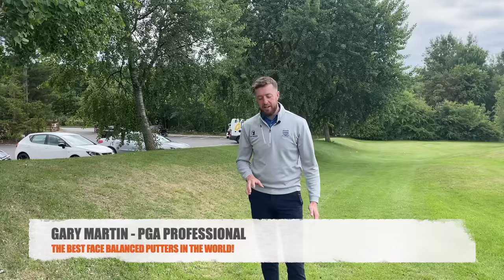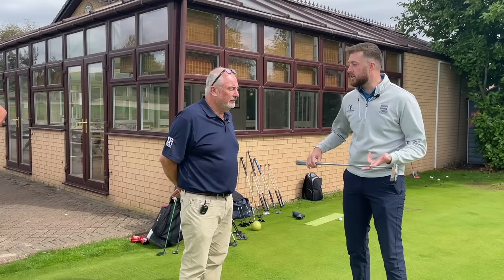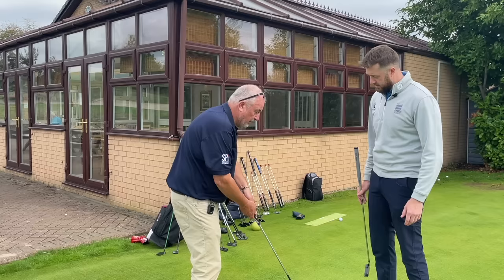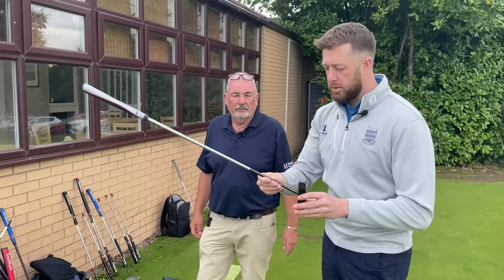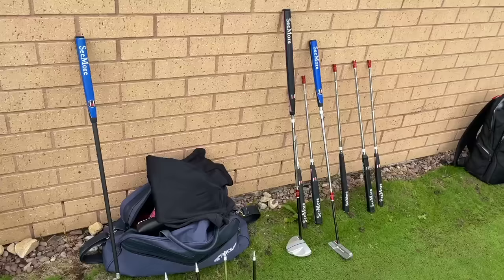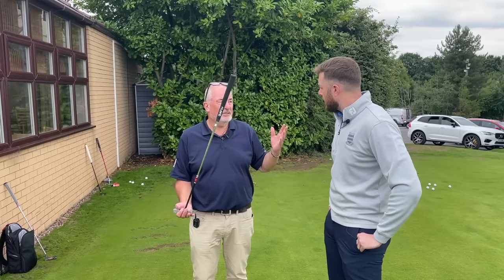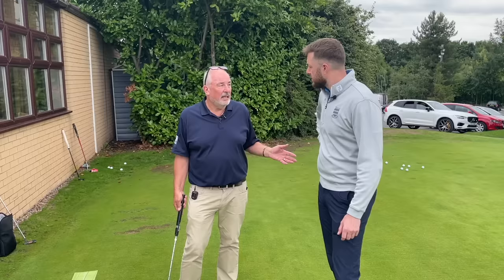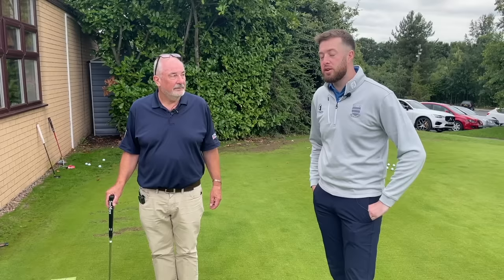20 years of being A CLUB FITTER and I didn’t know this about FACE BALANCED PUTTERS!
In today's video, we're explaining the misconception of face balanced putters! I myself have been guilty of misguiding people into what I thought were face balanced putters, as most golf pro's and retailers are trained to believe a face balanced putter, balances square to the sky!

In today's video, we'll be showing you how to identify a face balanced putter!